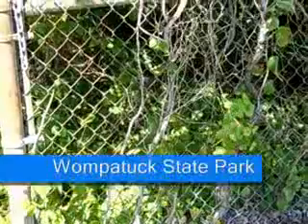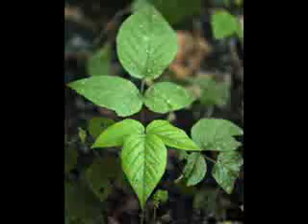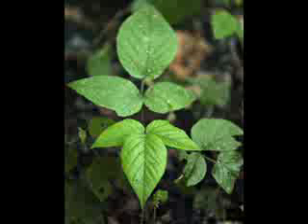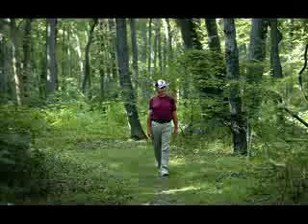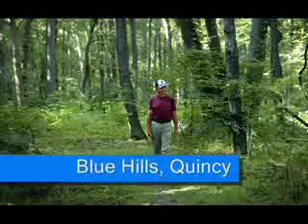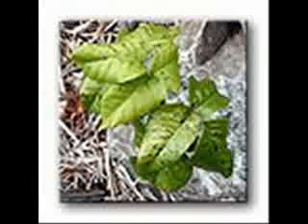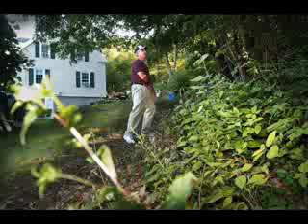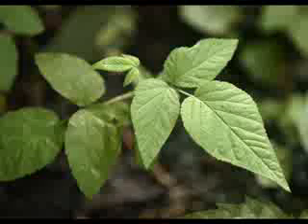Poison ivy: double the size, double the trouble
MILTON -- Poison ivy on steroids? It's serious science, but the weed wags are having a field day. Even the plant physiologist who predicts a greener, meaner and bigger breed of the three-leafed hazard jokes: "Soon it will be knocking on your bedroom windows."
The scientist, Lewis Ziska, grew up in East Falmouth and remembers the aftereffects of an encounter with the infamous plant as a childhood rite of passage. He now works for the U.S. Department of Agriculture in Beltsville, Md. In a new study with Duke University recently published in Weed Science, Ziska and colleagues confirmed earlier predictions that poison ivy plants have doubled in size since the 1950s because of rising carbon dioxide levels. The ivy's rash-producing oil is also more toxic. And if environmental trends continue, it will just get nastier.

Over the past 50 years, Ziska said, carbon dioxide levels have increased and poison ivy appears to have thrived. "It got bigger, faster," he said.

Other plants like dandelions and honeysuckle have also bulked up with extra carbon dioxide, but poison ivy has enjoyed the biggest power boost so far. The plant's vines became sturdier, the leaves larger and their oily residue more virulent. Rashes and blisters appear on the skin, and even swollen eyes can linger for weeks in the most sensitive people.

"What we did was look at records of the carbon dioxide levels going back to the 1950s," Ziska said. "A relatively small increase of 100 parts per million -- from 300 particles in the 1950s to 400 in recent samples -- was a bonanza for the poison ivy plants. The leaves doubled in size with that relatively small change."

By 2050, carbon dioxide levels are expected to increase another 100 ppm, to 500 ppm, and the leaves likely will become significantly larger, he said. Climate scientists also cite increasing amounts of carbon dioxide as a principal driver of global warming.

South Shore residents already have their hands full -- or not, if they're smart -- with poison ivy. "It's summer and it is everywhere," said Wendy Fox, spokesman for the state Department of Conservation and Recreation.

Stephen and Deborah Little bought their home on Bunker Hill Lane on the edge of the Blue Hills Reservation in Quincy five years ago. They soon found their property, secluded and surrounded by woods, came with both deer, which they like, and poison ivy, which they spray, as it creeps up to their backyard borders and around the driveway.

"It's literally everywhere," said Stephen Little, a house painter. "You just live with it. I get a very itchy rash -- it usually lasts up to 14 days." He and his wife walk their dog in the woods and while he gets the rash, his wife Deborah said, "I've never had it, I must be immune."

About 80 to 90 percent of the population is allergic to poison ivy, which causes an immune reaction in which white blood cells attack skin cells, causing the rash.

At Wompatuck State Park in Hingham, seasonal park supervisor Lucas Recore, 26, is very familiar with the wily weed.

Recore carries small yellow packets of a chemical skin protector in his pockets when he goes into the woods. He also gives them to others. The product claims to prevent or ease the rash after someone has been exposed and Recore says it works. On the bulletin board at the campground check-in office is a flier with illustrations and tips on of what the plant looks like.

"It's all along the borders, you see it around the edges of the paths and roads, and we had one man come in to the office complaining about a really bad case," he said. "We warn people to look for it."

A quick trip around the campground recently turned up one couple who had been volunteer host campers for three-months. They had successfully avoided poison ivy during their visit. Another, younger couple said they wouldn't know what it looks like.

Even though poison ivy is bad on the South Shore, it's worse elsewhere.

"It's nothing here like what I saw in the South," said Recore, a Rhode Island native who has worked for the U.S. Forest Service all over the Southeast. "I've seen poison ivy vines so big they stand up by themselves, like trees -- vines that are two inches around -- but I've never seen it that bad here."

The state tries to keep the hearty ivy at bay.

"It's in all our parks and we try to control it in areas that are heavily used, like picnic tables and paths to the bathrooms," Fox said. "The workers used to pull it out by the roots, but they were getting the rash, even with gloves, so now we spray it with a mild pesticide that has the chemical glycosate.

"That gets to the roots, and you have to spray the roots because if just the leaves and vines are cut off, it grows back," she added. "It's a survivor."